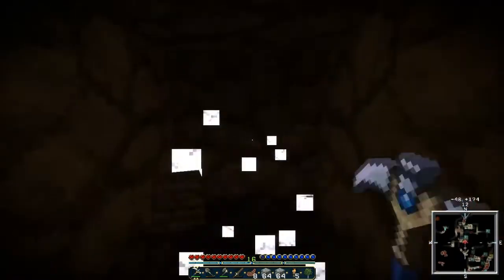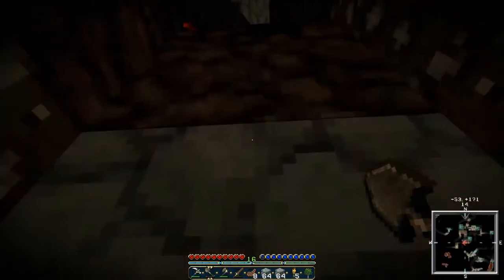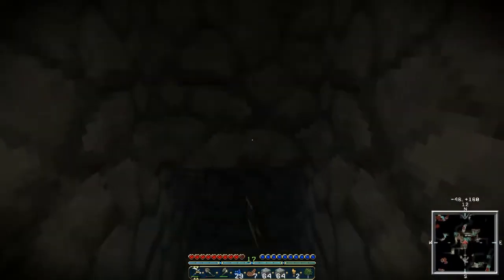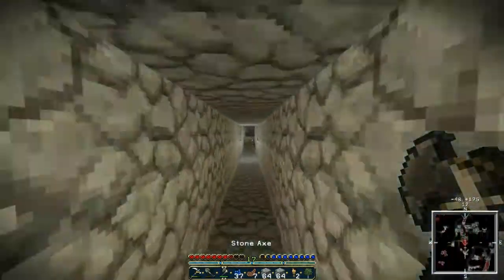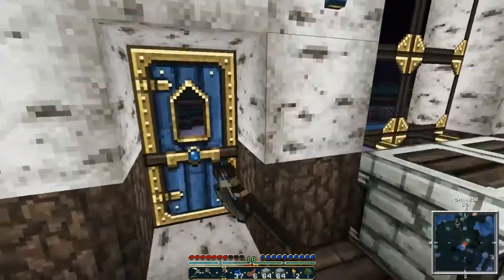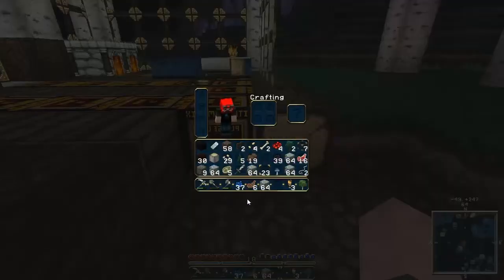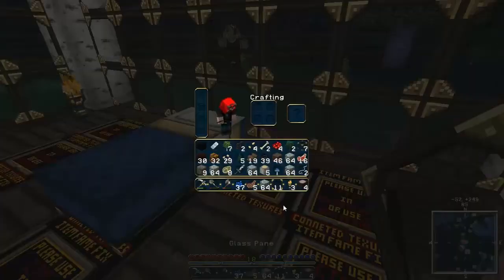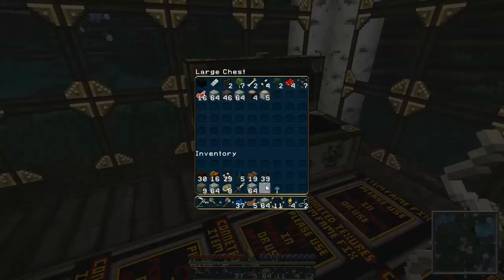The Kiddacraft Adventures 2: Ep3 | CREEPER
Welcome to The Kiddacraft Adventures 2.0, This Episode I Mined and became blind, and a creeper blew up